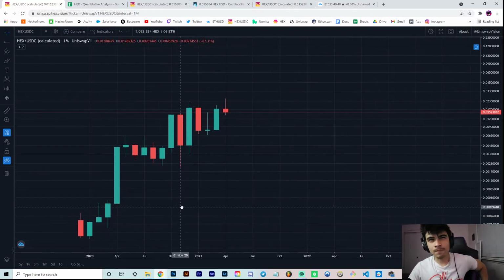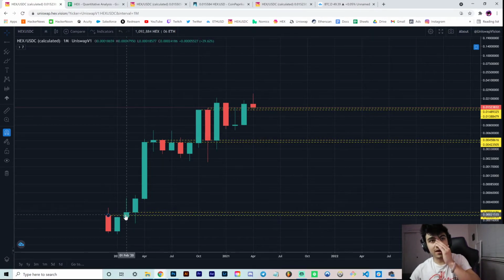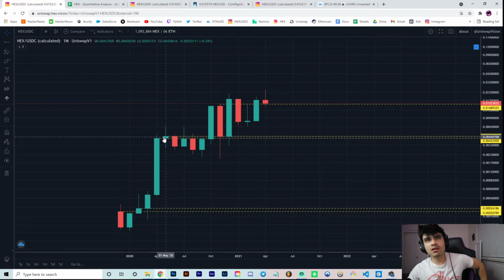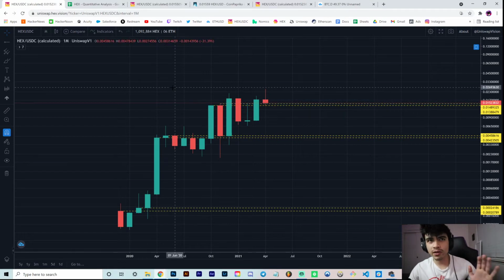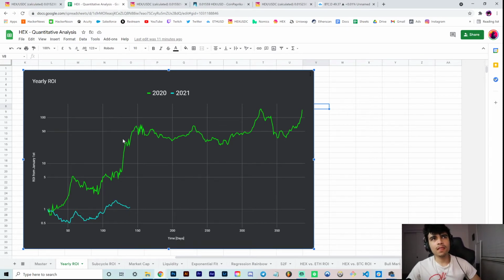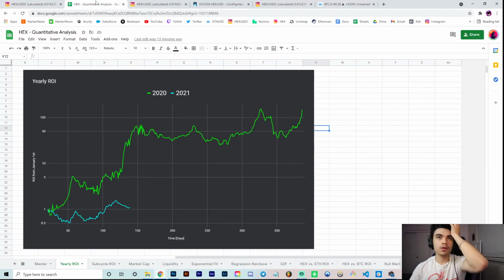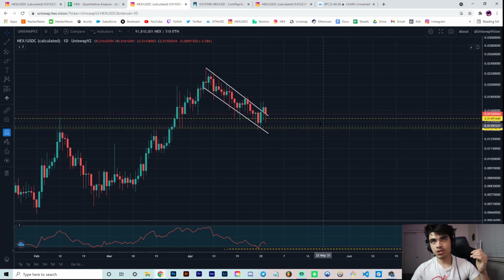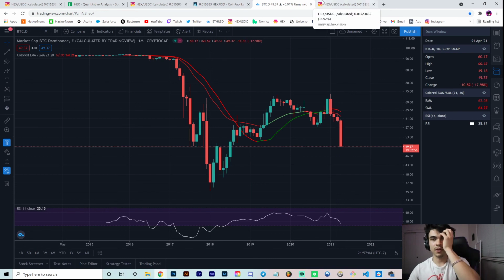HEX: Let's Zoom Out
When in doubt - zoom out. In this video we cover the HEX price on a monthly chart, normalized yearly ROI, as well as some shorter term indicators like the current flag we're in. How well do you think HEX will perform this year relative to last year?

0:00 - Intro
0:52 - HEX monthly candles
7:21 - Normalized ROI from Jan 1st (2020 vs. 2021)
10:50 - I ordered a new microphone. Rejoice.
11:17 - Bull flag confirmation
14:55 - Final notes
15:10 - Livestream update